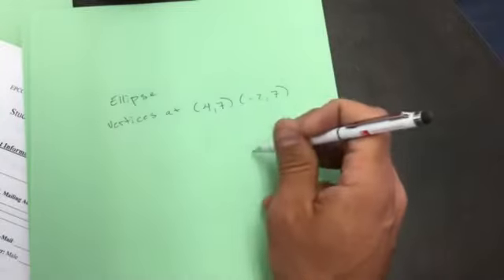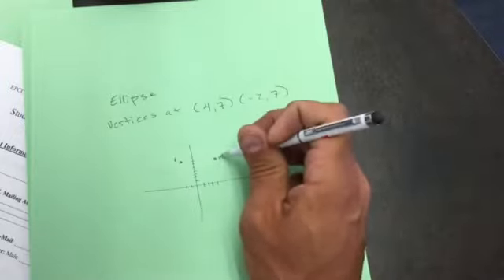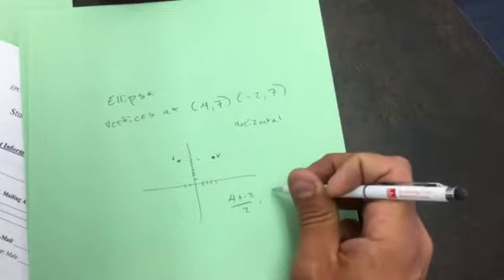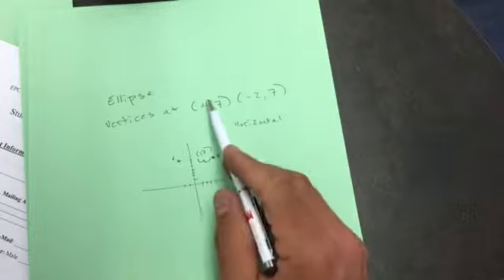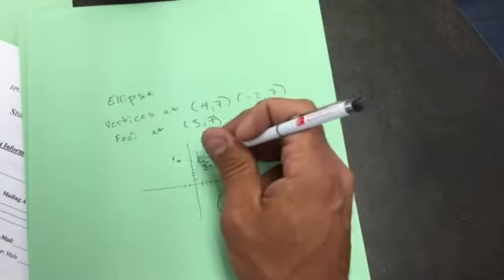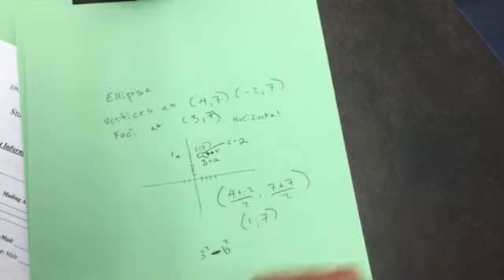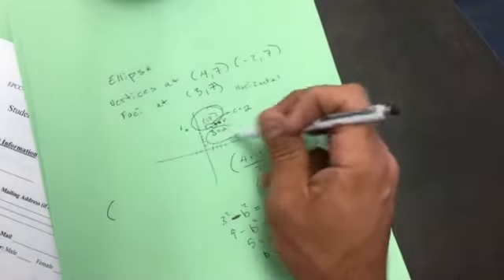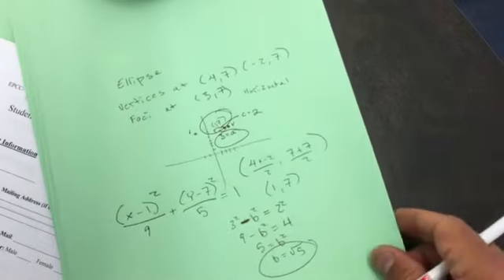Writing Equations From Parts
This video shows you how to write the equations from parts of ellipses and hyperbolas.